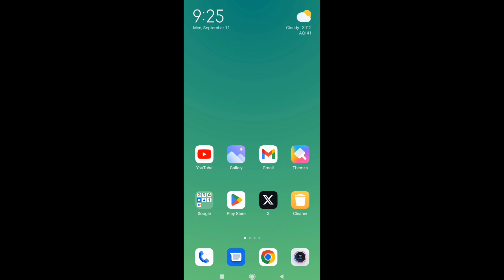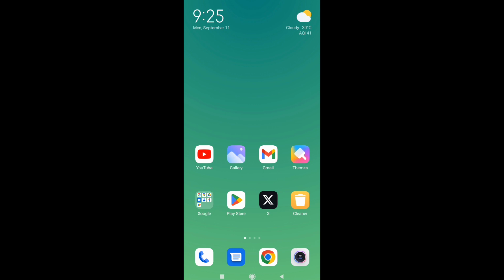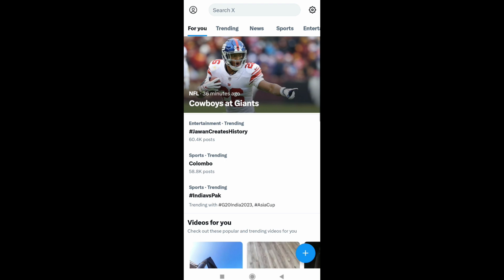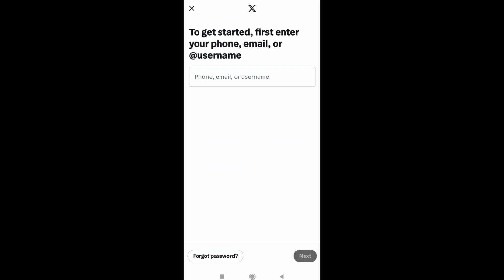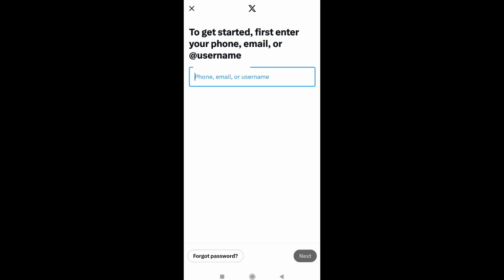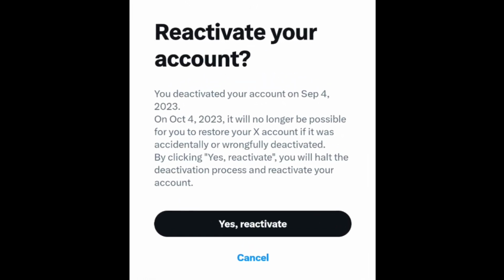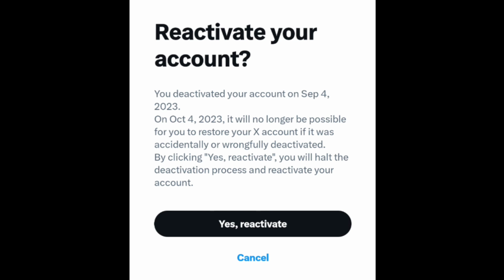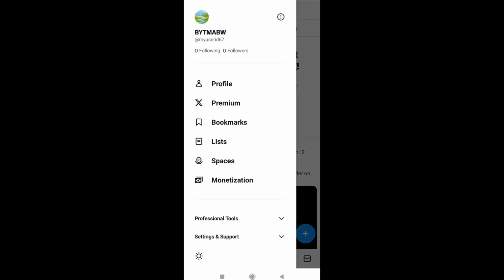How to Reactivate Your Deactivated X Account | Reactivate Twitter Account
How to Reactivate your deactivated X or twitter account | Restore & Recover deactivated Twitter X Account

In this video you'll learn how to Reactivate your deactivated X account formerly twitter, so if you have accidentally or wrongfully deactivated your X account and you want to reactivate it. Then according to X (Twitter) you can restore your X account within in next 30 days since your deactivation of X account. So if you haven't crossed 30 days since the day you deactivated your twitter account, then you can easily reactivate and get back your account following the steps I'm gonna be showing in this video.

So watch this video all the way to end and you can easily reactivate your deactivated X account.